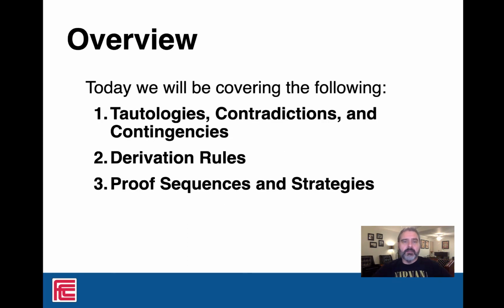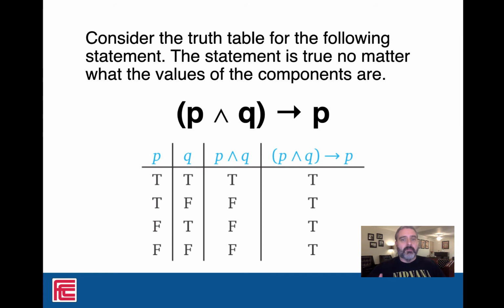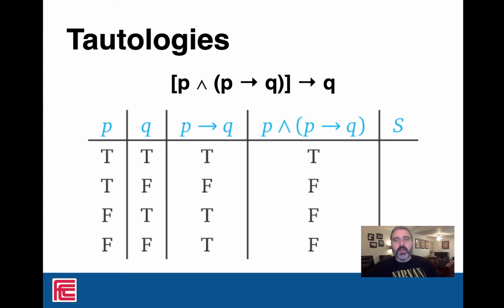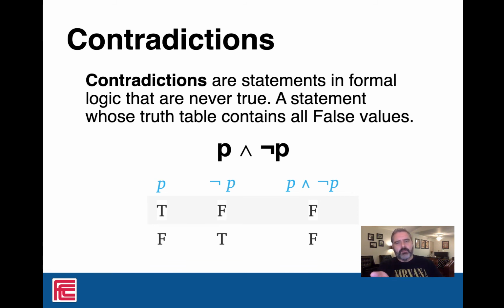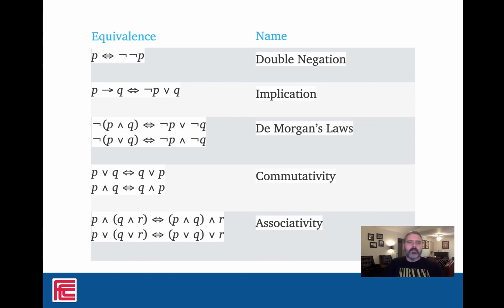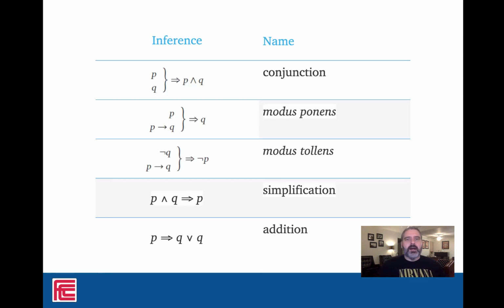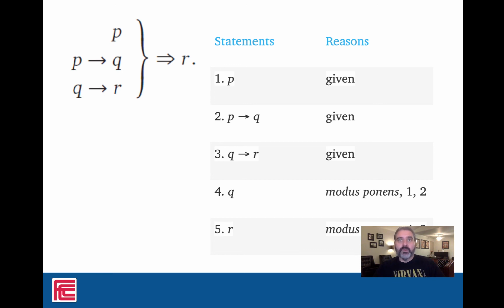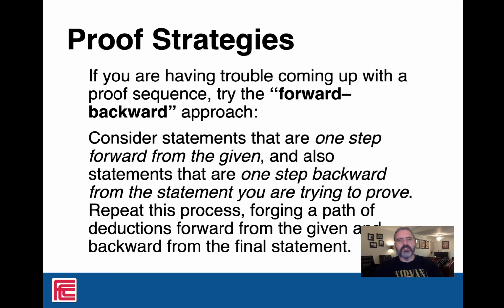CSCI 26 Propositional Logic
A brief lecture on propositonal logic in Discrete Mathematics.